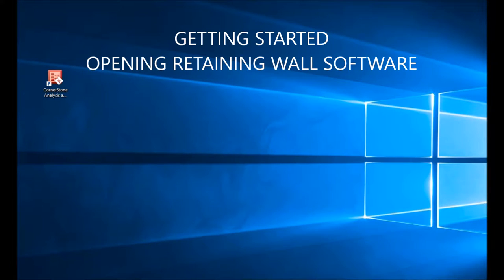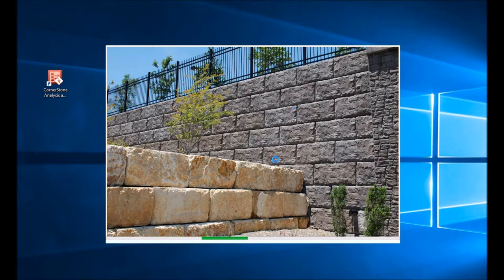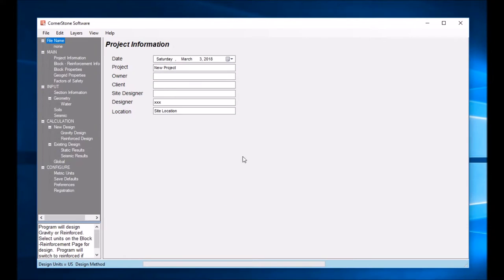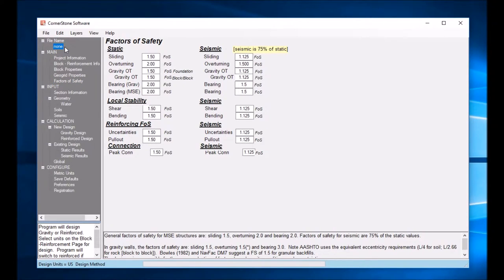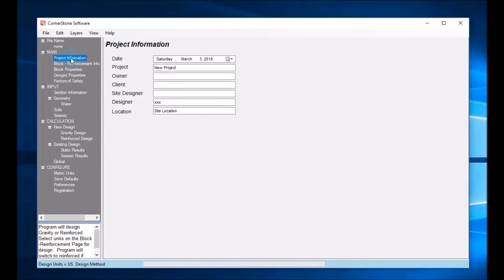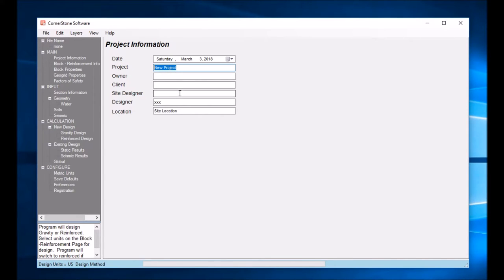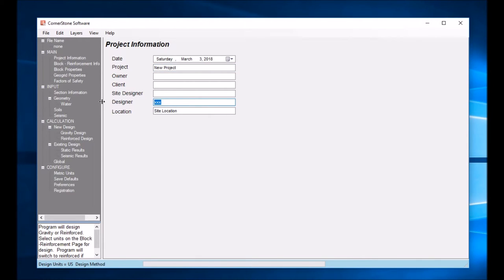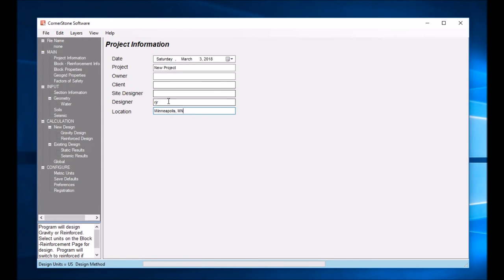01 Getting started with retaining wall software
Getting started by opening the retaining wall software home screen icon and and viewing the general layout. Then Looking at project information.
Program designs cross sections for CornerStone 100, MiraStone, StoneLedge, StoneVista, MagnumStone Retaining wall systems